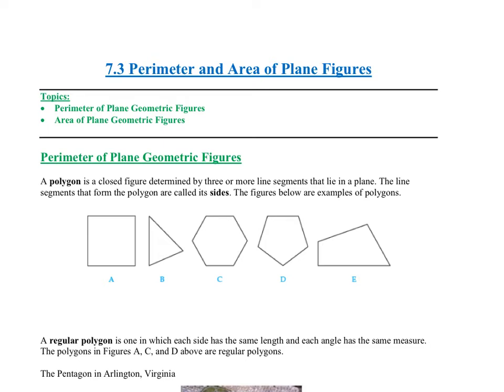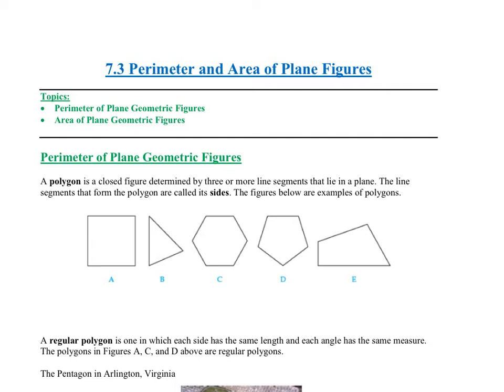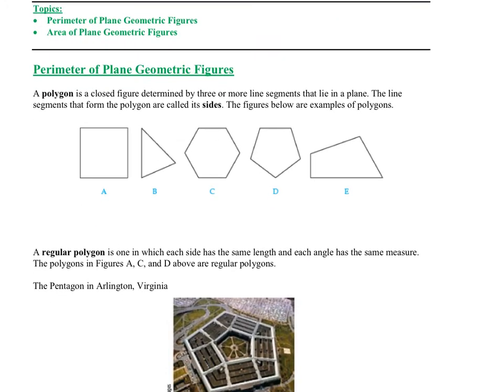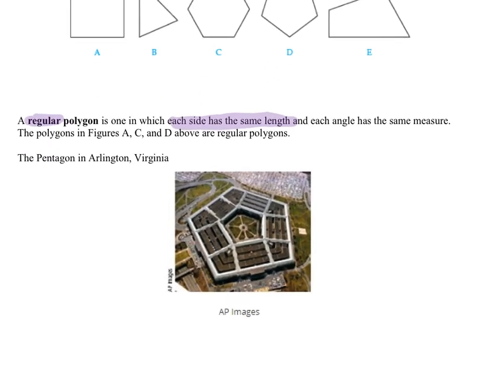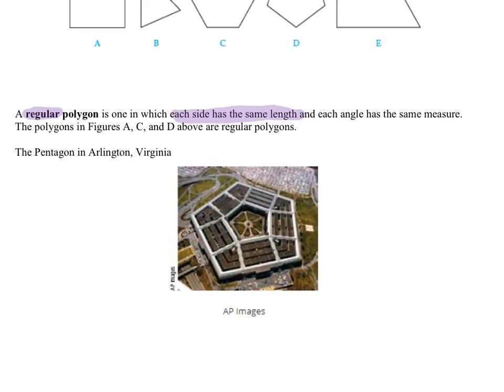7.3 Perimeter and Area of Plane Figures-1